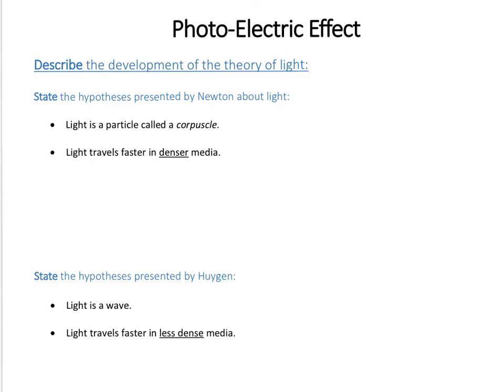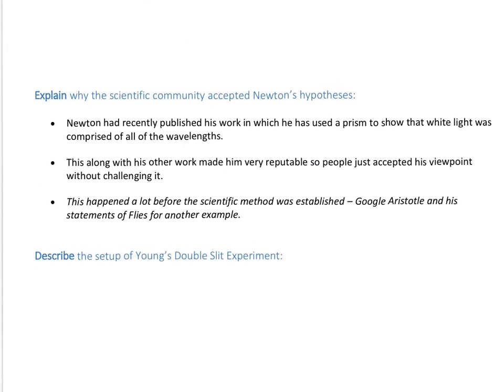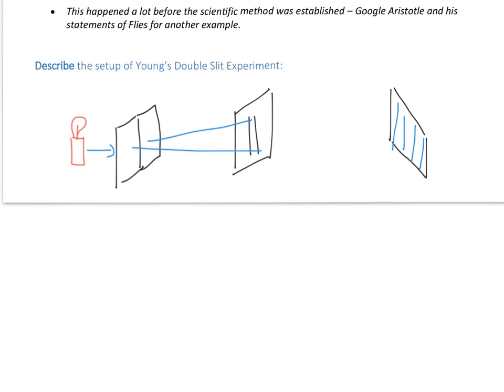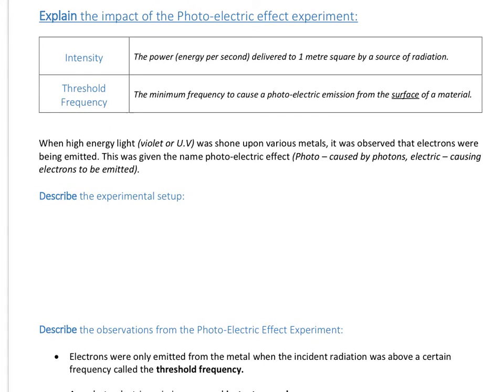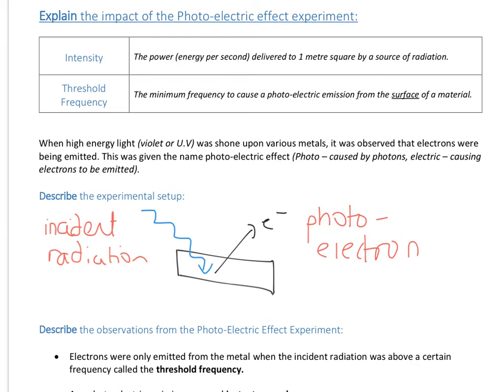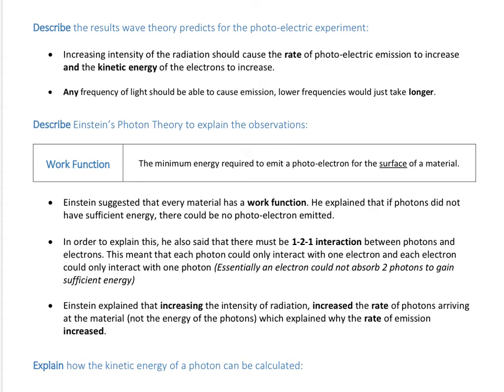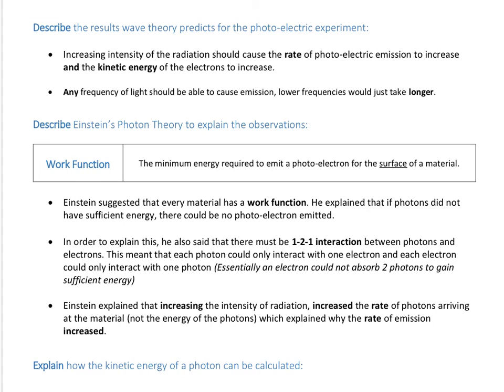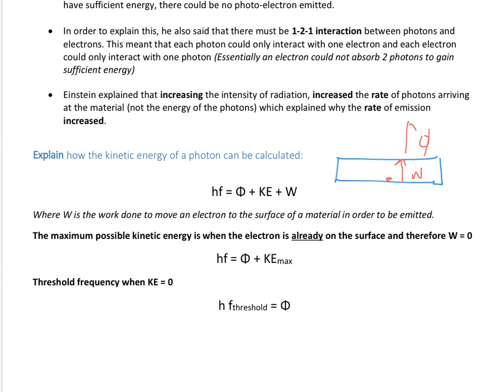A Level Physics: AQA: Photo Electric Effect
A description of the key developments in the wave theory of light and going into detail on the photo-electricity experiment.